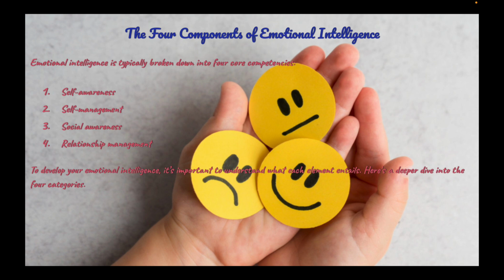Intelligence Part2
Emotional intelligence is typically broken down into four core competencies:
Self-awareness
Self-management
Social awareness
Relationship management
To develop your emotional intelligence, it’s important to understand what each element entails. Here's a deeper dive into the four categories.